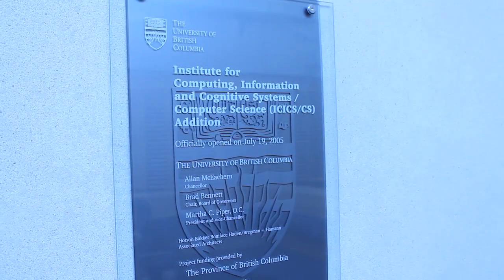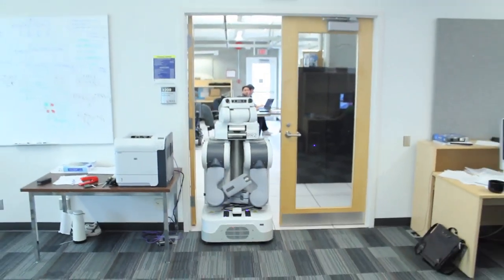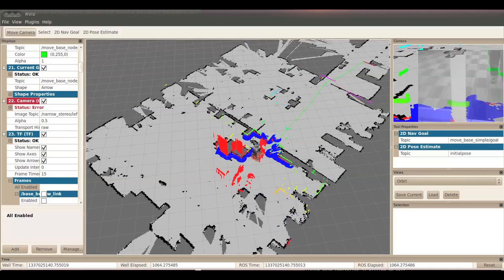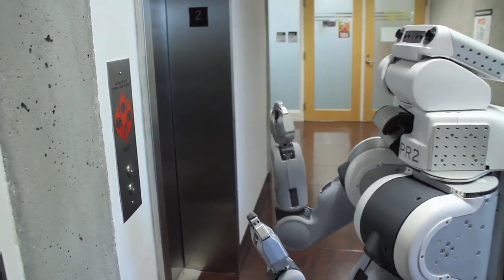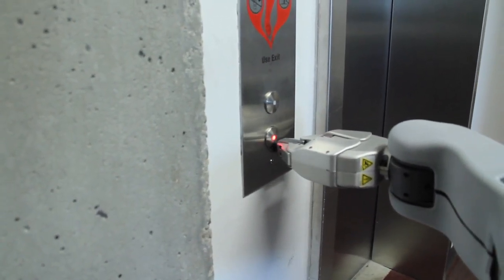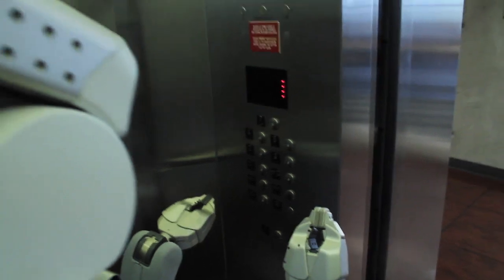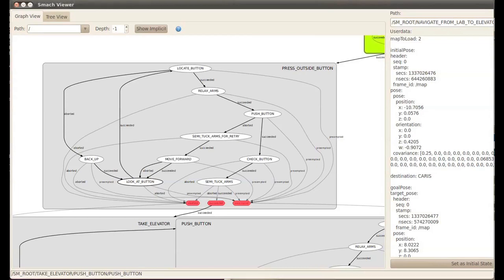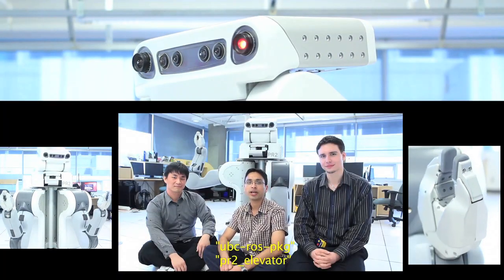UBC Hackathon - PR2 Rides the Elevator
As a joint effort between the CARIS lab and LCI at UBC, we have programmed our PR2 to navigate between the two laboratories located in different floors by taking the elevator. The ultimate goal is to eventually get PR2 to deliver mails and packages between the two locations.

All the code for this project is available at sourceforge.net in the ubc-ros-pkg pr2_elevator stack.